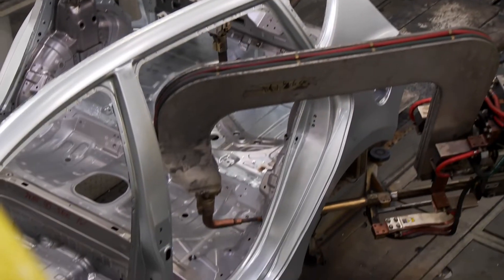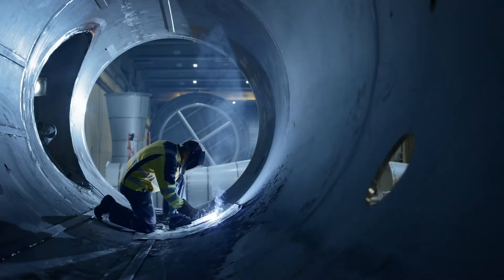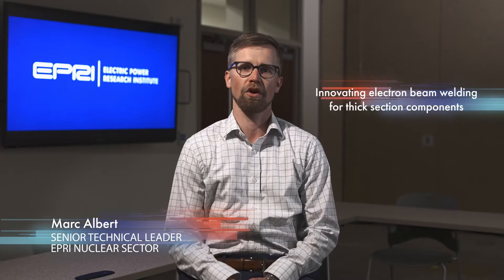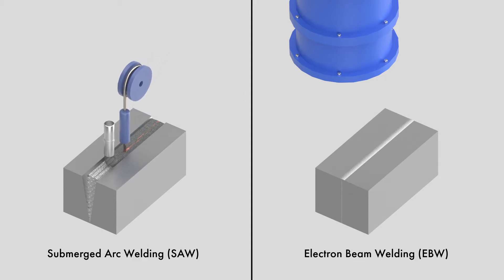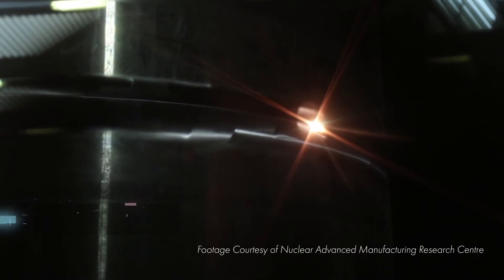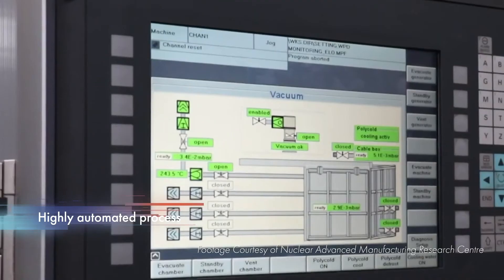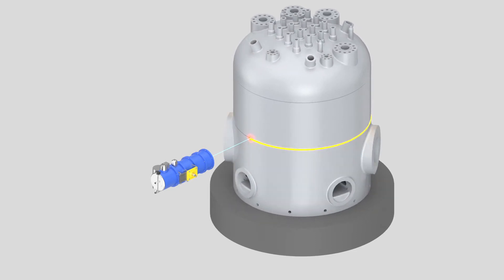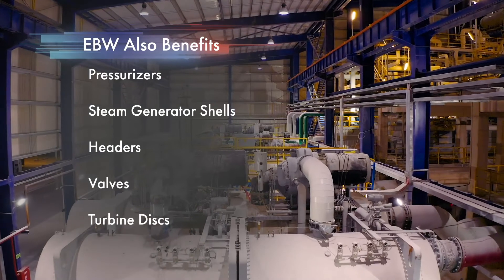Global Forum for Nuclear Innovation: Advanced Manufacturing – Electron Beam Welding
Imagine a future where you see large nuclear plant components rolling off an assembly line similar to auto manufacturing; components are rapidly produced and put together using advanced manufacturing and welding techniques. Traditional assembly of these components is slow and labor intensive, requiring frequent inspection throughout their lifetime. EPRI and NuScale Power, in collaboration with the U.S. Department of Energy, are exploring new ways of assembling and welding together heavy pressure vessels. Such game-changing innovation is equipping the nuclear industry to help meet society’s changing energy demands.